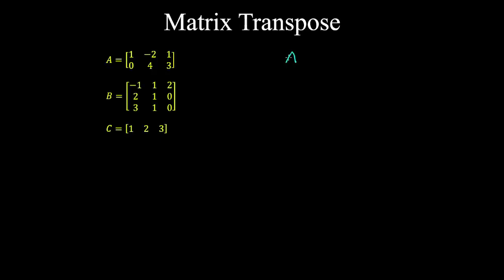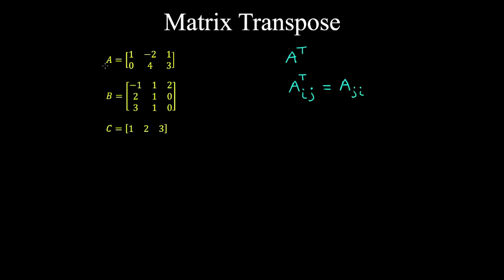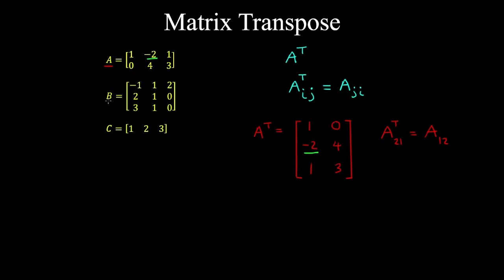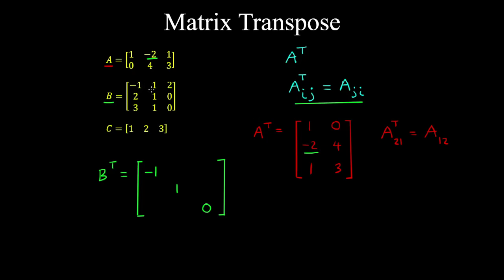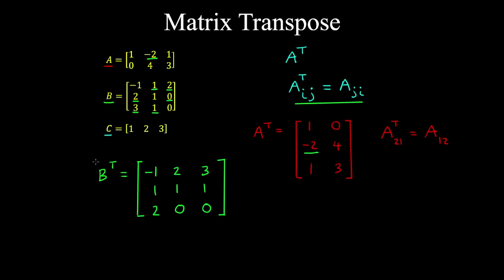Matrix Transpose - Linear Algebra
This linear algebra video covers a tutorial on how to determine the transpose of a matrix.